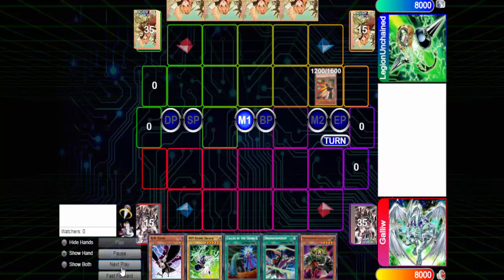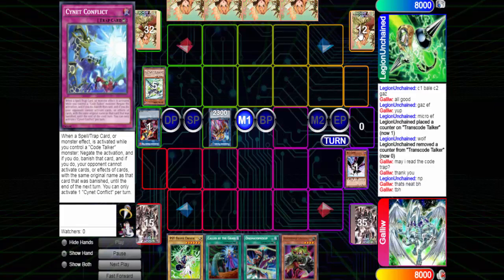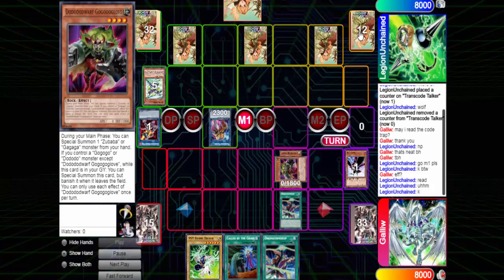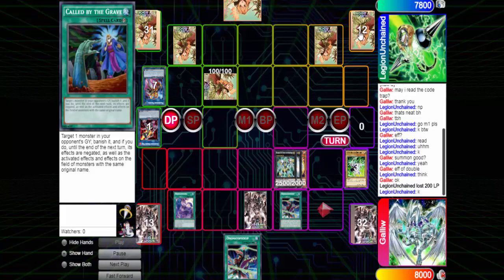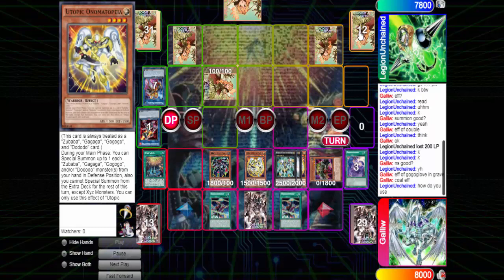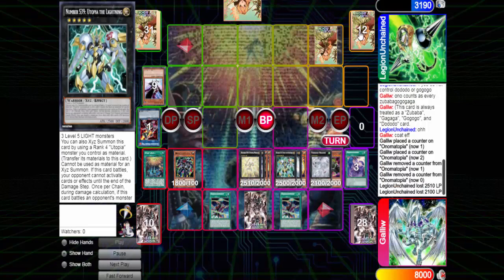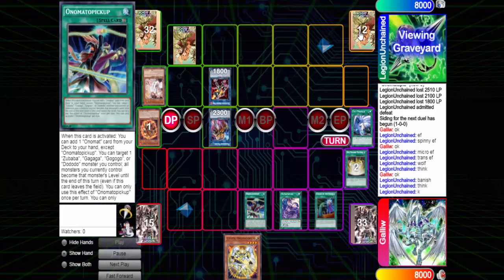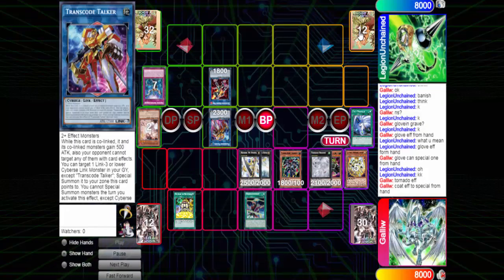Yugioh ranked DB match - Broken Gagaga Gogogo Dododo Zubaba Vs. Micro Salamangreat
10 likes for deck profile.
I love this deck have it built IRL and have been testing it a ton. I can't wait until we get locals back so I can play this at locals. I will record matches at locals when I get the chance.